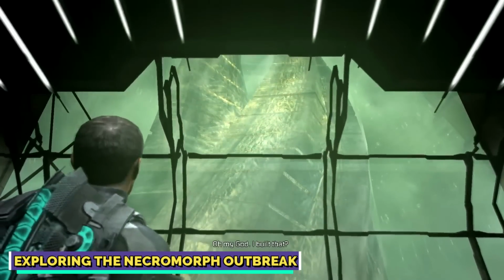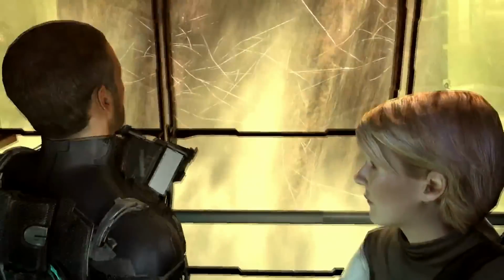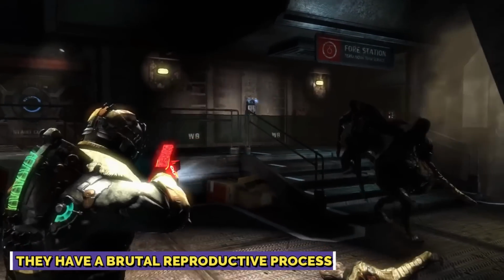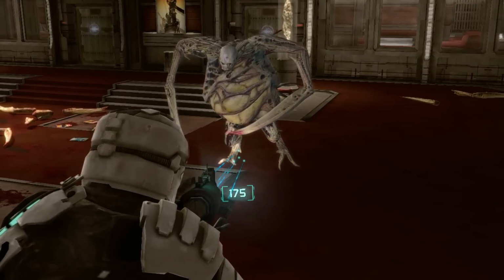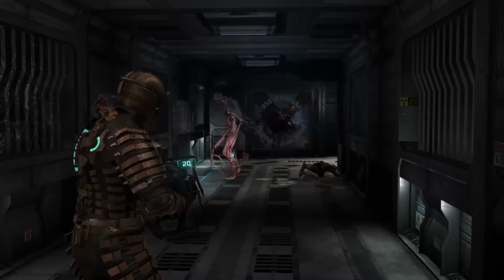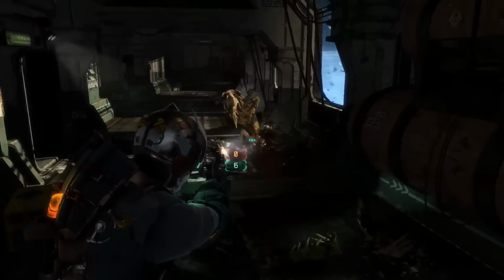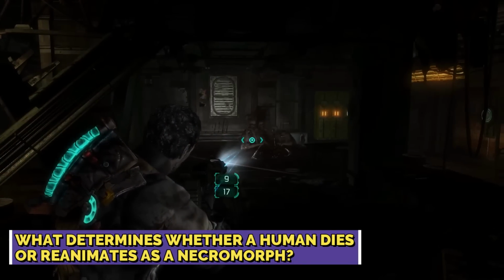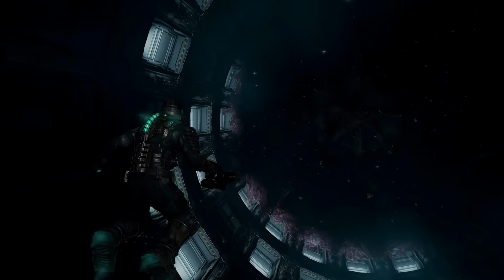Necromorph Anatomy Explored - Can Necromorphs Reproduce? How Does A Human Become A Necromorph?